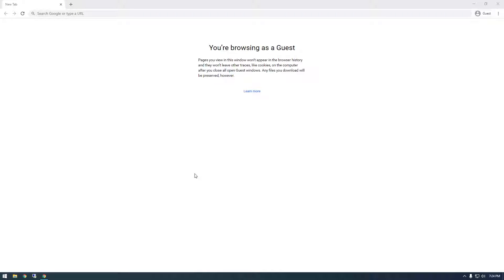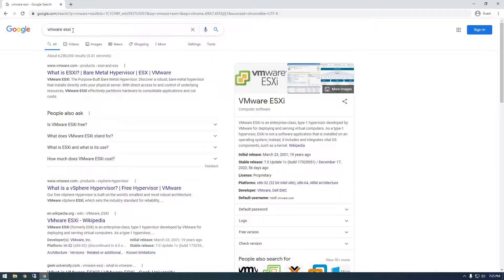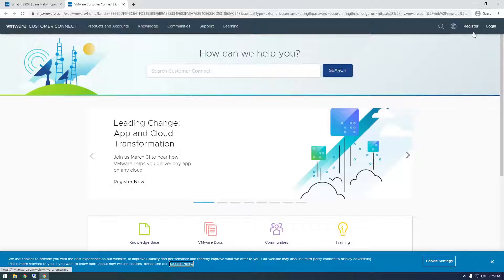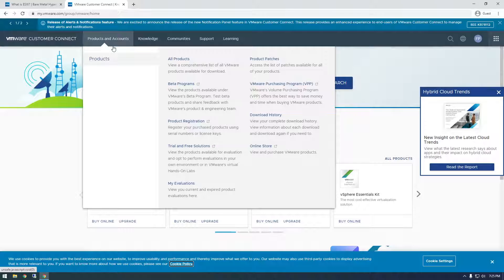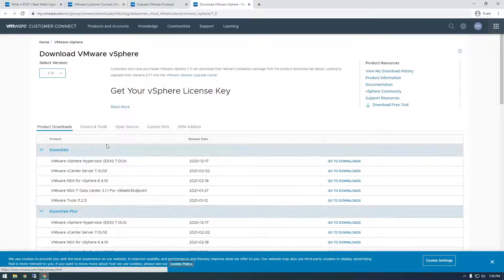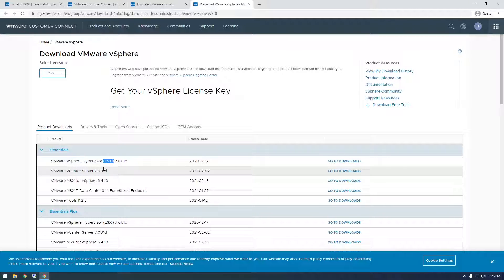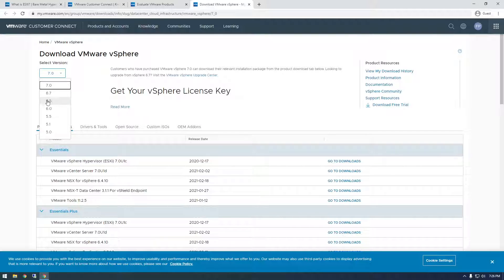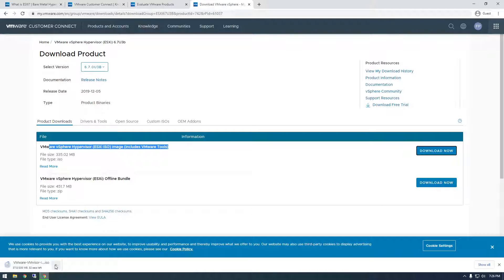How to Download VMware ESXI (2021)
In this video learn exactly how and where to download VMware vSphere (ESXI). I needed to install version 6.7 of ESXI due to CPU compatibly issues with my Dell R710 Server.